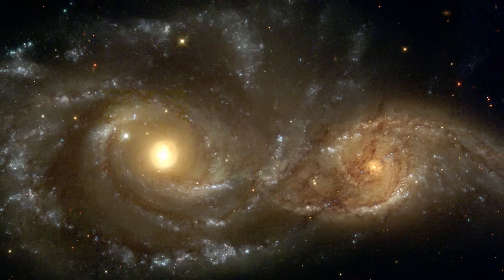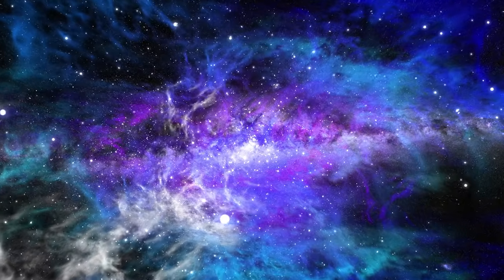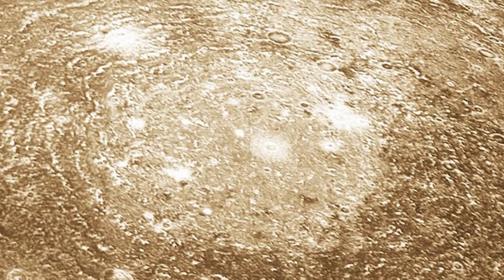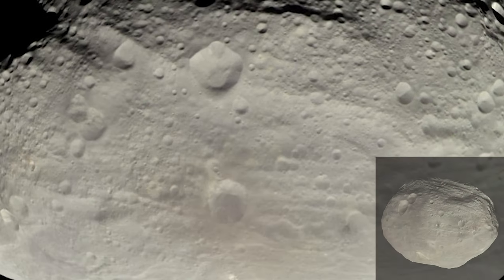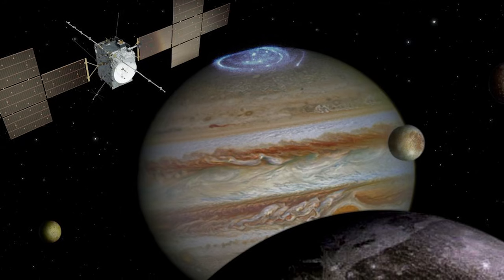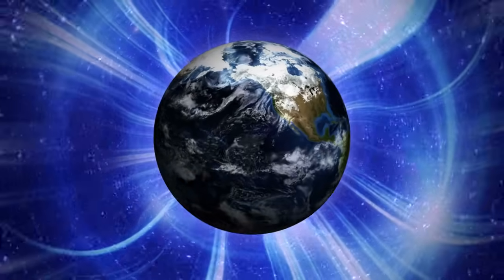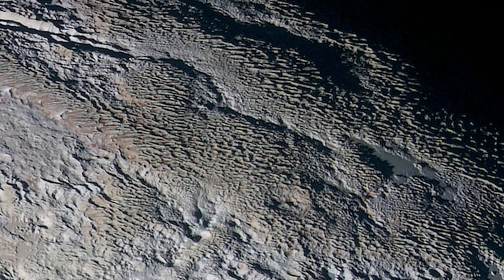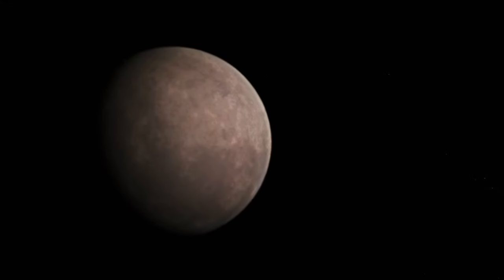Stellar Mysteries of the Infinite Cosmos, SPACE DOCUMENTARY Secrets of the Cosmic Abyss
Embark on a celestial odyssey, where the boundaries of human knowledge are pushed beyond comprehension. In "Stellar Mysteries of the Infinite Cosmos," we delve deep into the captivating realms of Andromeda, Callisto, Ceres, supernovae, Pluto, and Triton. Brace yourself for an awe-inspiring journey that takes us across vast cosmic landscapes, where each discovery unravels new questions, each revelation leading us closer to understanding the enigmatic wonders of our universe.

Prepare to witness the birth and death of stars, the intricate dance of celestial bodies, and the breath-taking phenomena that defy our understanding of time and space. This extraordinary expedition promises to leave you spellbound, as we navigate through the captivating depths of the cosmos, seeking the elusive answers that lie hidden within the captivating tapestry of the cosmos. Join us as we embark on an extraordinary quest, igniting the flames of curiosity and unlocking the secrets of our vast and mysterious universe. Welcome to the "Stellar Mysteries of the Infinite Cosmos."